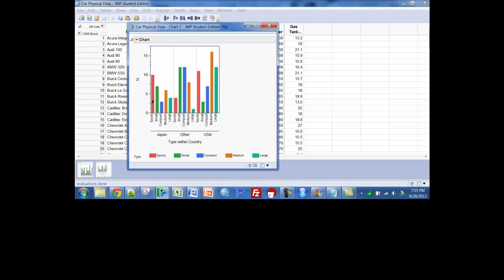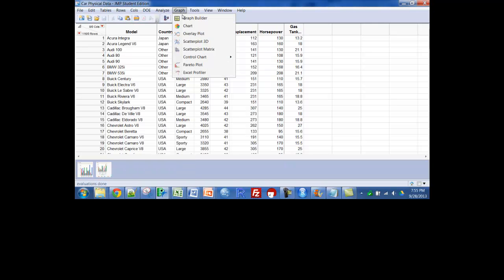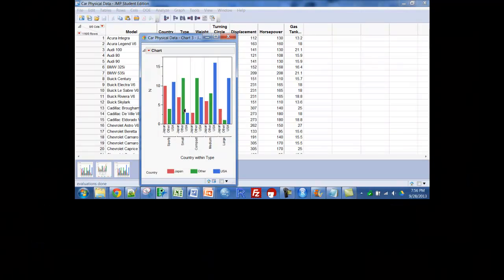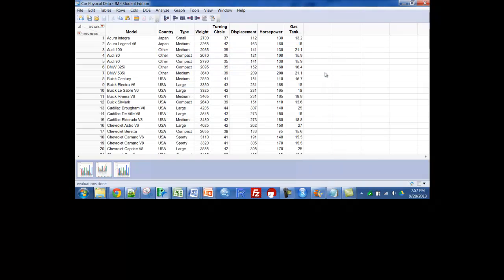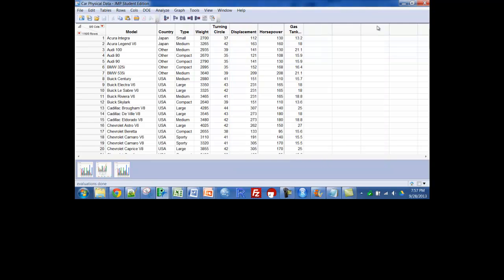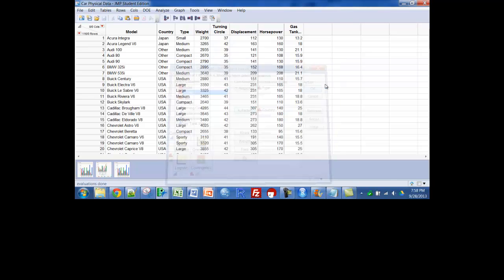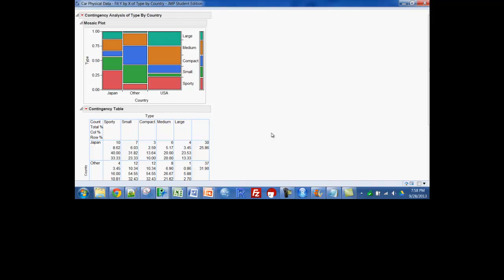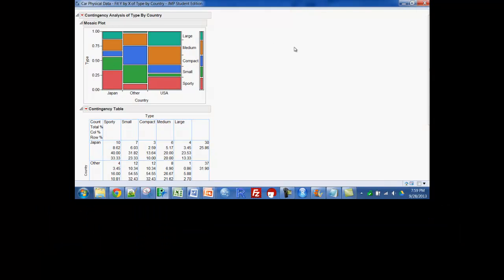Summarizing the relationship between two qualitative (categorical) variables using jmp.